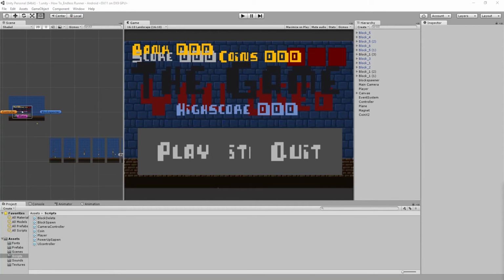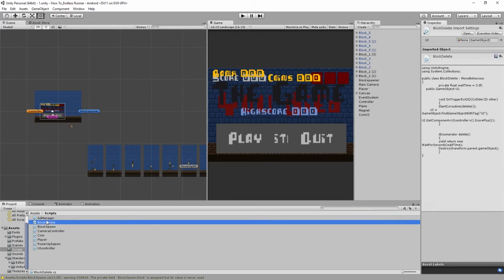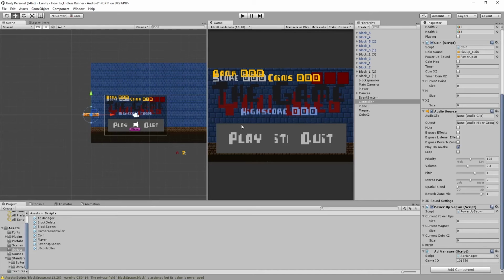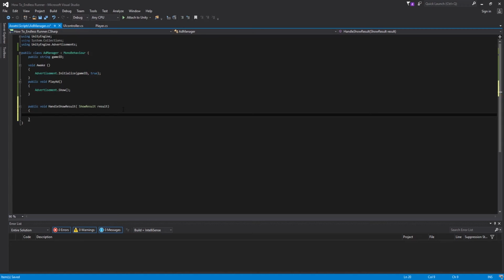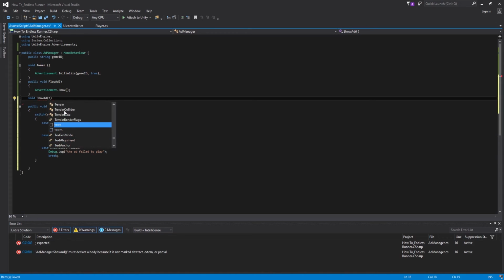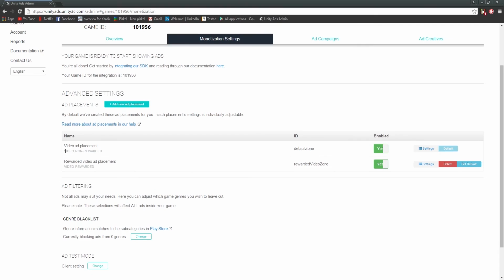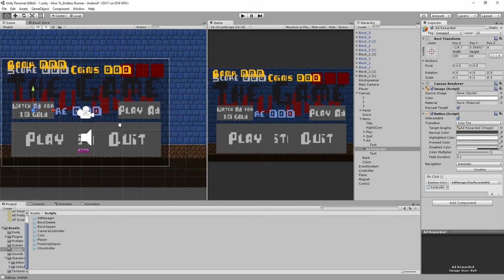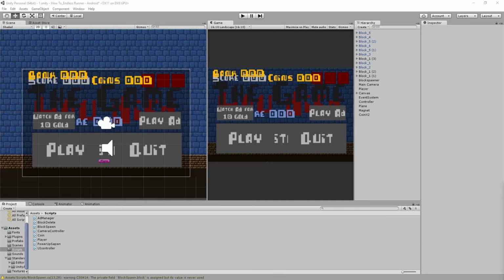Create an Endless Runner using Unity C# (Pt 18) Unity Ads/Monetization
This Video: In this video we cover adding monetization to our game in the forum of unity ads!

Links check it out!